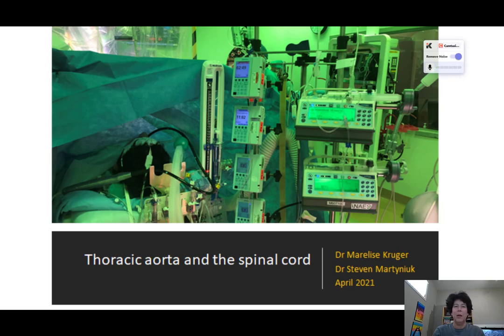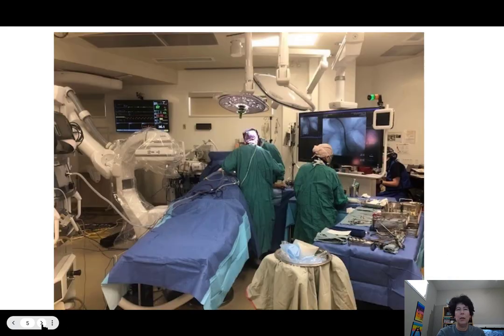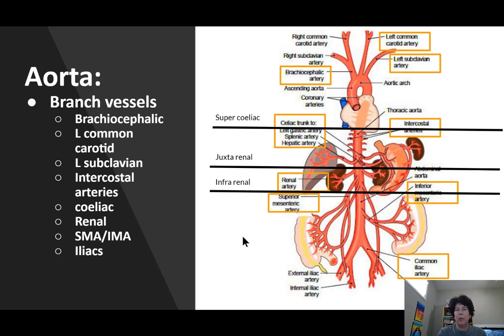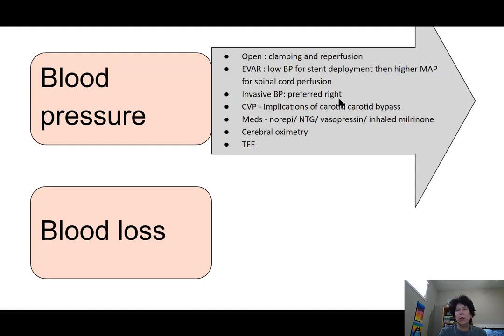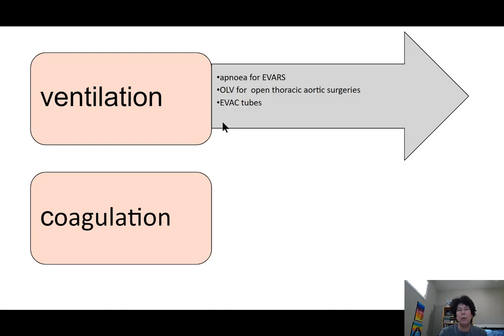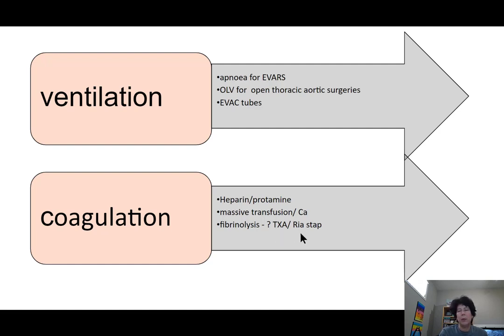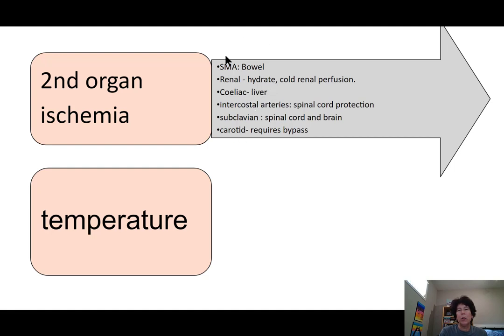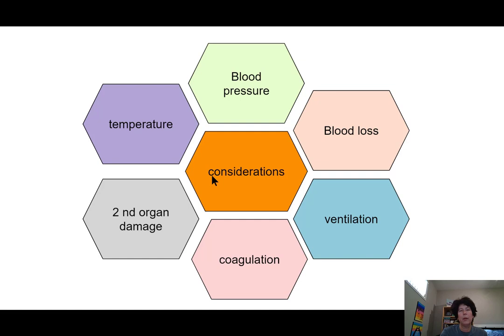Thoracic aortic surgery - anesthesia considerations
0:00 introduction
0:30 thoracic aortic case we do at PLC
2:04 anatomy of the aorta and level of clamps
4:21 Blood pressure
7:01Blood loss
7:40 ventilation and tube selection
8:21 coagulation
10:05 secondary organ ischemia and reperfusion
11:51 temperature management
13:46 thoracic aortic considerations summary